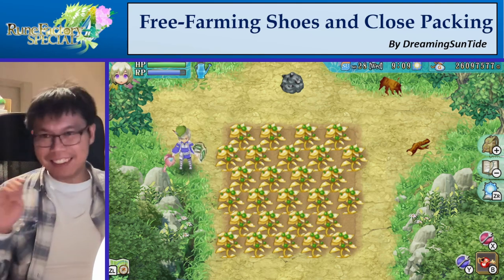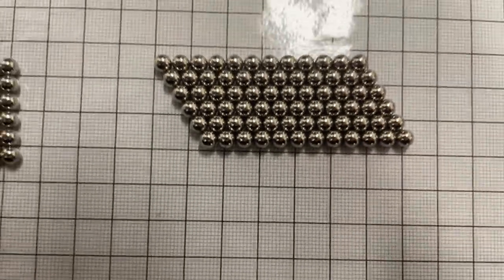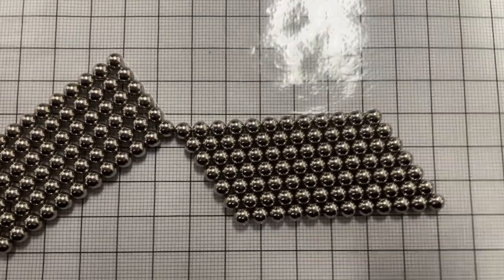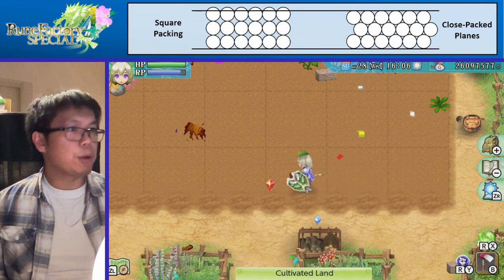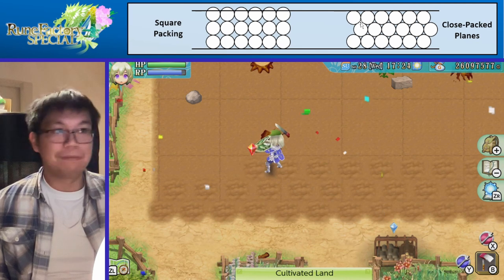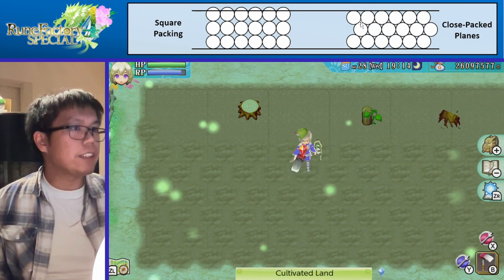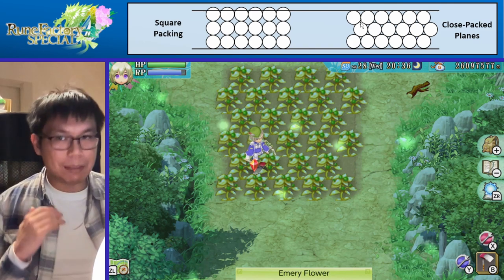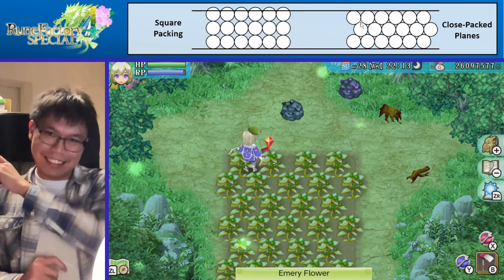Optimising Rune Factory Farms with SCIENCE! (feat. Free-Farming Shoes and Close-Packed Planes)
Paper Title: Novel Farming Technique Yields Ultrahigh Packing Efficiency.

Another weird mix of video games and science. Hopefully you all enjoy!